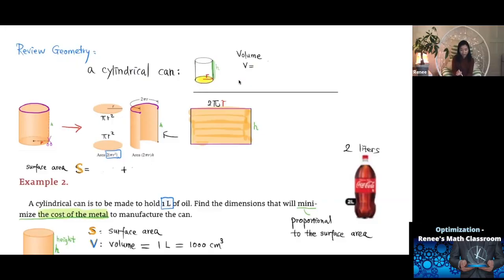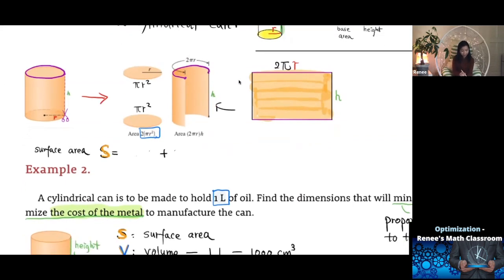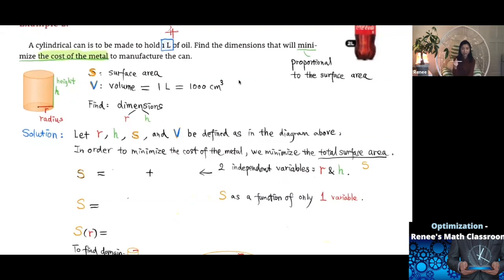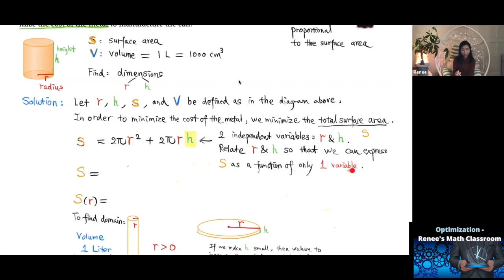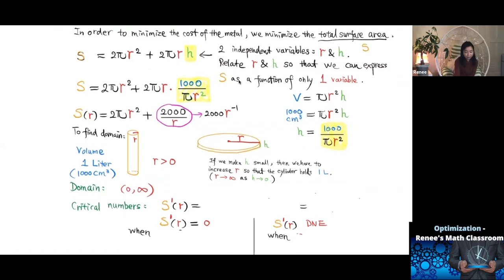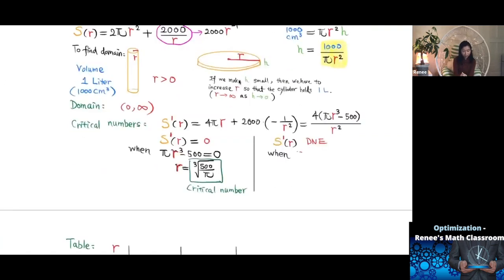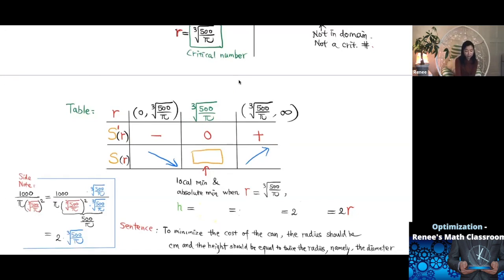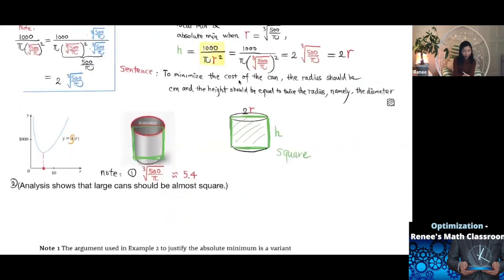Optimization Problem, Calculus, math 110A 4.7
First, we review the geometric formulas for volume and surface area of a cylindrical can.
2nd, we solve this optimization problem using the First Derivative Test:  A cylindrical can is to be made to hold 1 liter of oil.  Find the dimensions that will minimize the cost of the metal to manufacture the can.